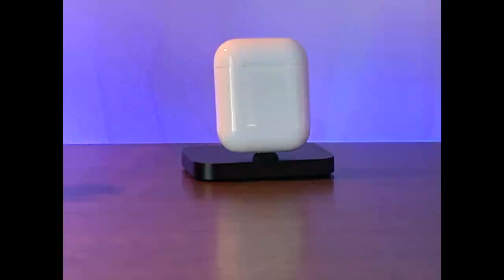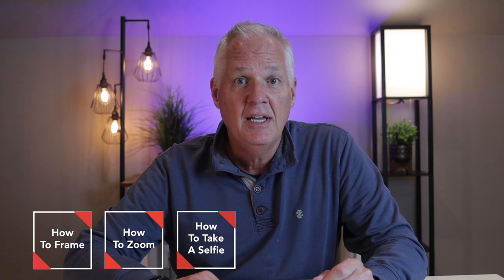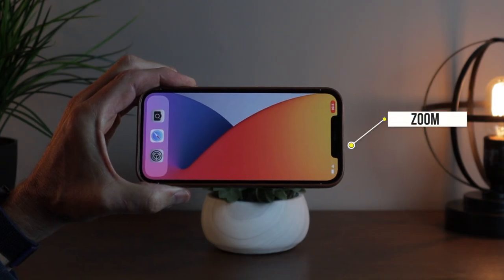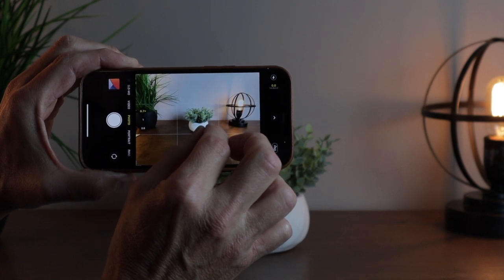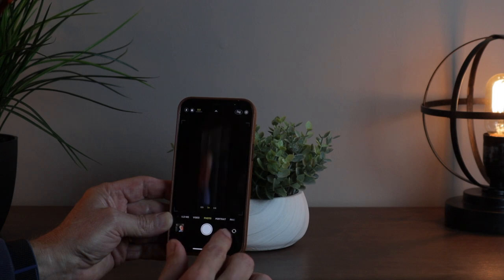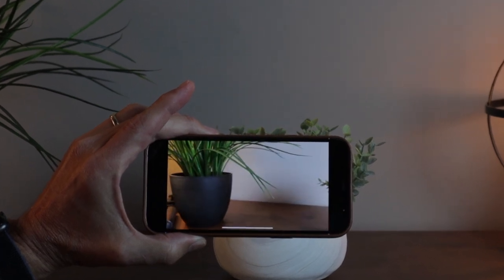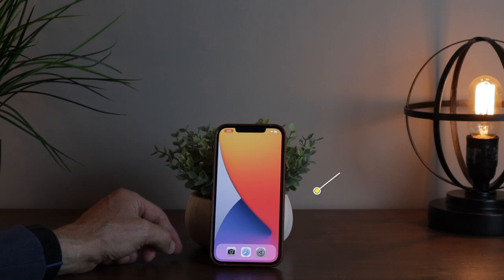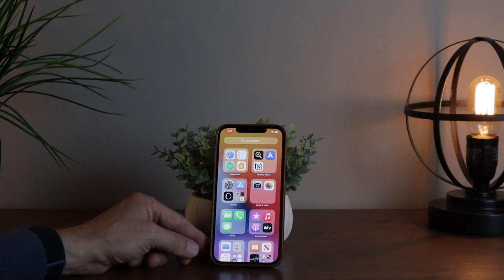iPhone Tips For Seniors 11: How to Use the Camera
Having a camera in your pocket is great. Knowing how to use it is even better.  If you're a senior or new to the iPhone then this video is for you. I teach 5 easy tips to get you started taking great pictures.

I Have a whole series of videos for the iPhone. They're short and easy to follow.  Check them out: